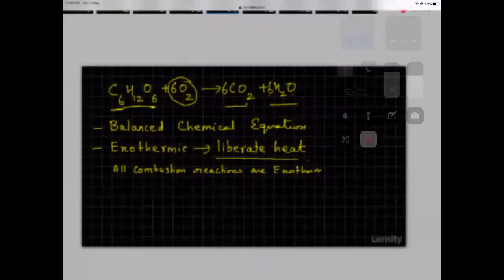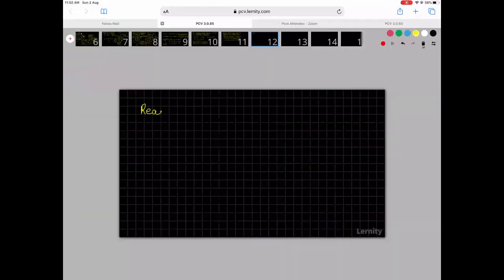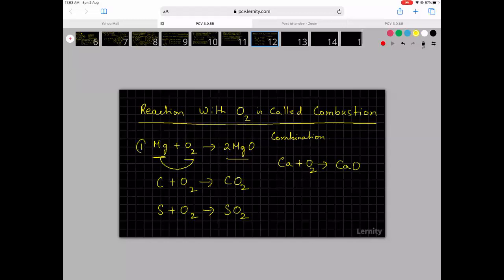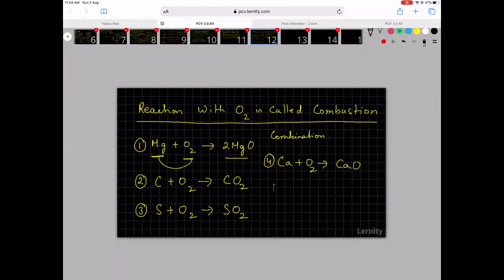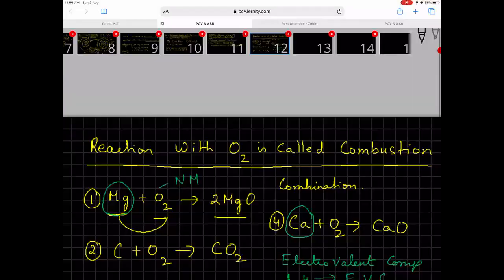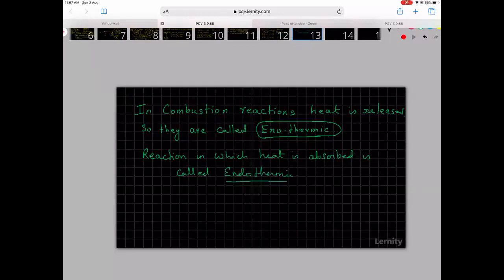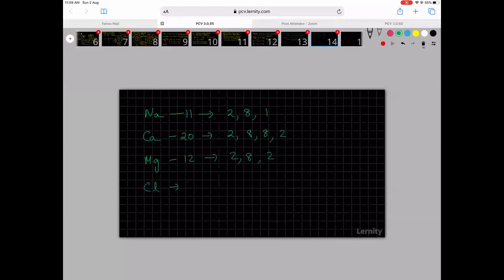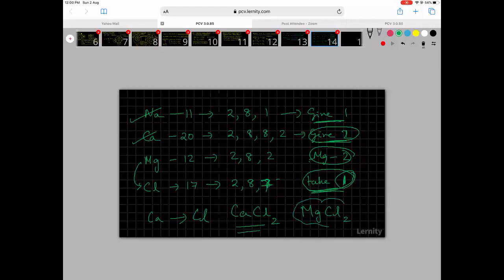August 2 - 8th Foundation - Chemistry